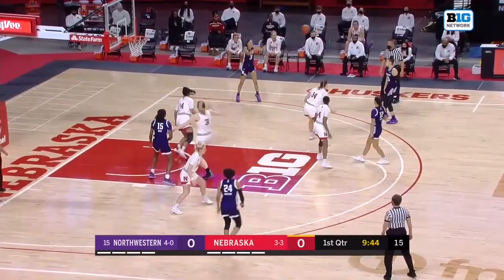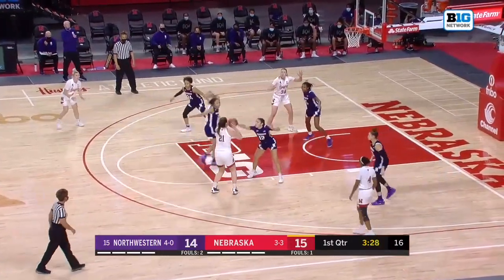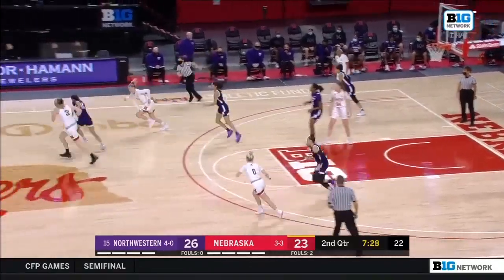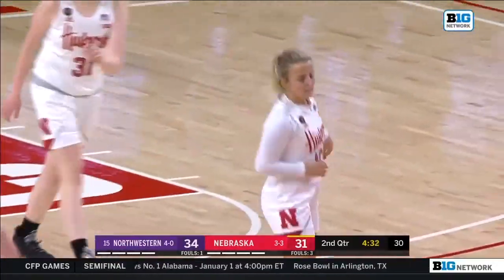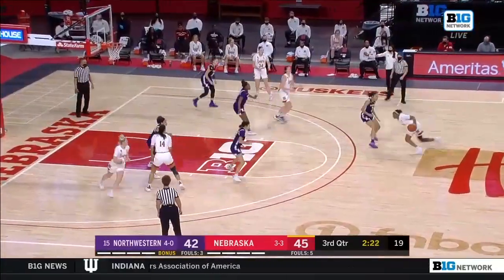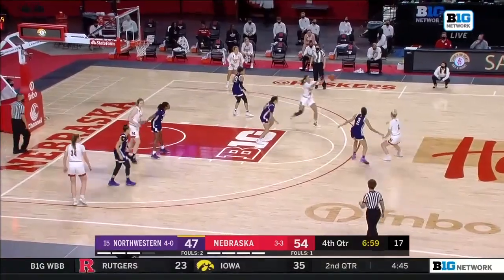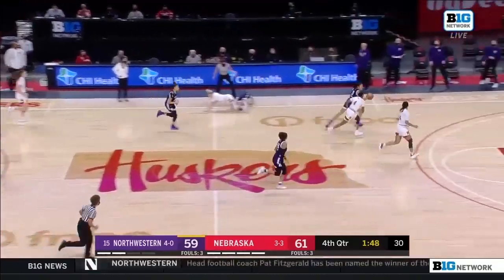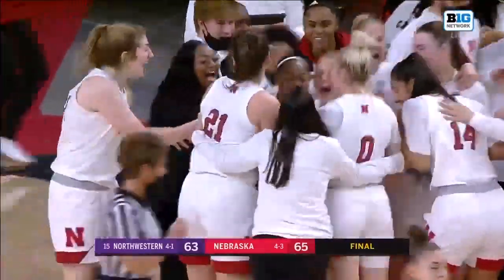Northwestern at Nebraska | Haiby Beats the Buzzer for the Husker Win | Dec. 31, 2020 | Highlights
Nebraska's Sam Haiby scored 19 points in a 65-63 win over Northwestern.